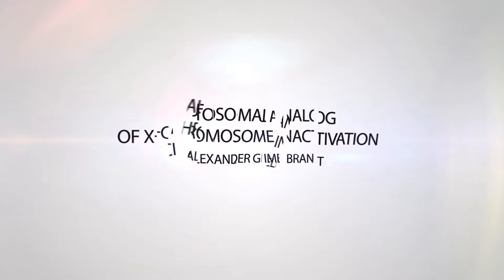Autosomal Analog of X Chromosome Inactivation - Alexander Gimelbrant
Harvard Assistant Prof. Alexander Gimelbrant on epigenetic regulation, olfactory receptors, and inheritance of cell state